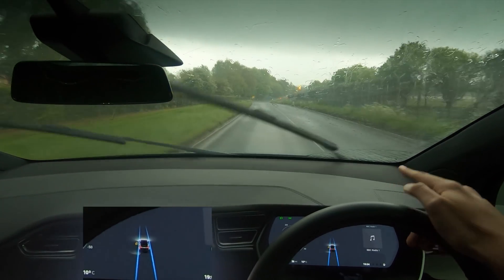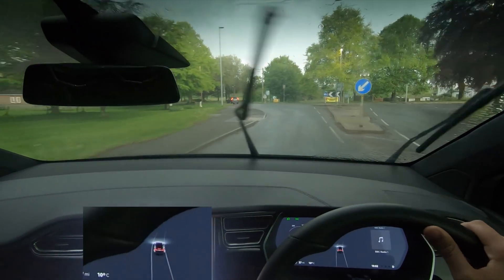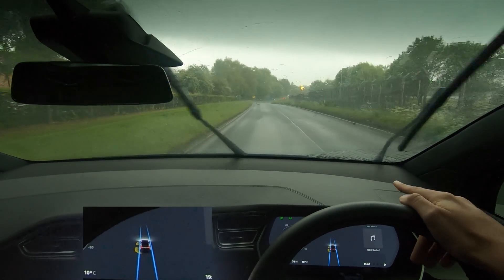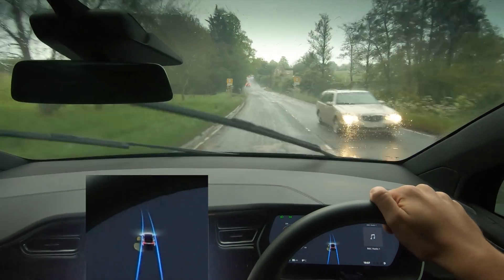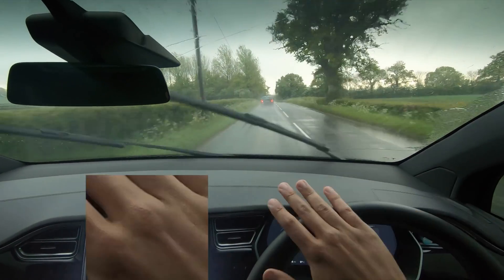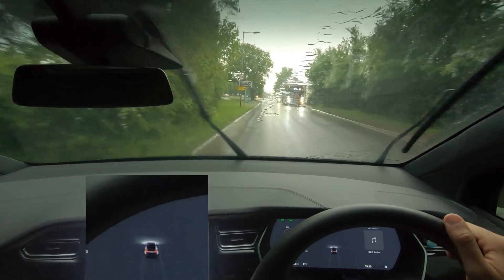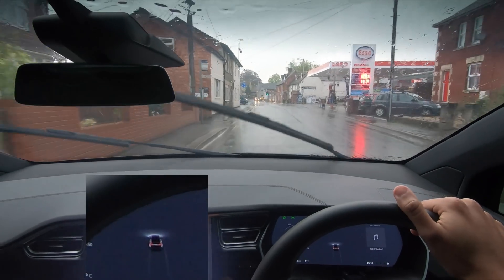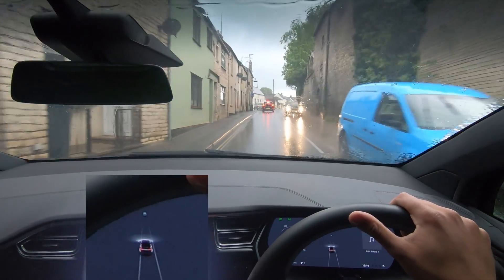Tesla Autopilot Driving Through Flooded Roads In Heavy Storm Winds & Rain - Will It Still Work?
Tesla Autopilot Driving Through Flooded Roads In Heavy Storm Winds & Rain - Will It Still Work?  THIS MONTH ONLY!

GOOD LUCK!